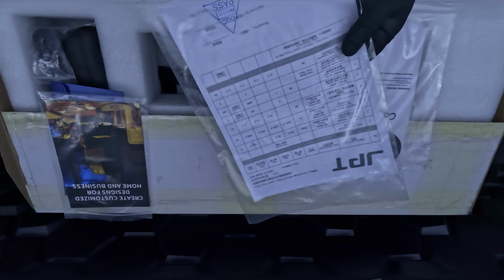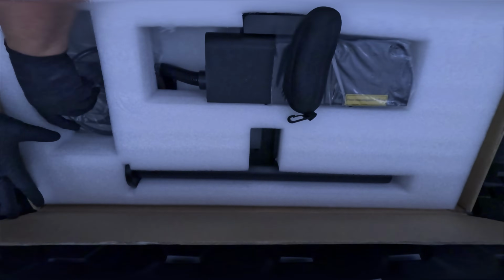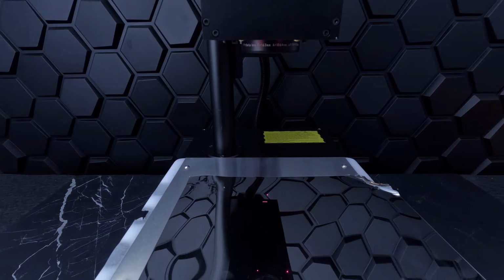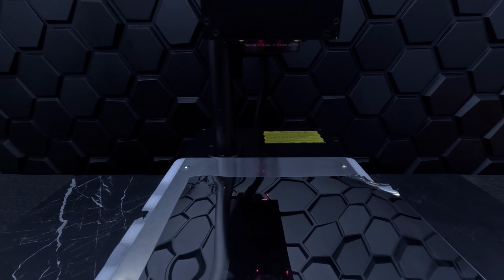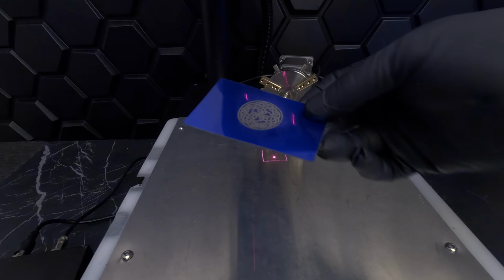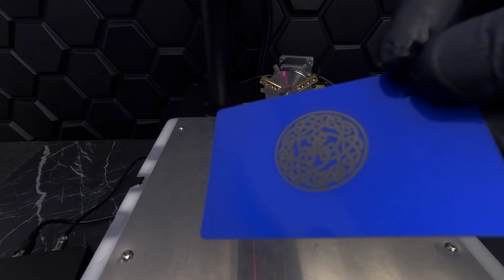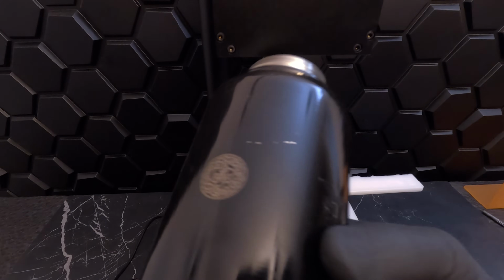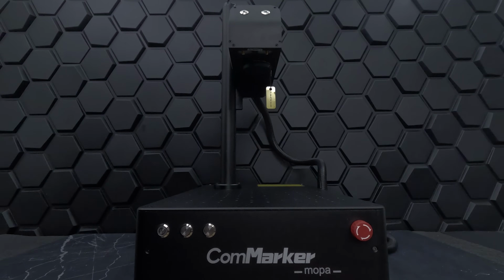ComMarker 60W B4 JPT Mopa Laser Review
This is our review of the ComMarker 60W B4 Mopa laser marking machine and enclosure. This is a powerful commercial 60W Mopa laser. This unit can engrave colors quickly on multiple metals.

Purchases made through links may provide some compensation to Space Age Tech.

Below are the components of the recent pc build we use to edit these videos.

AMD Ryzen™ 9 7950X 16-Core, 32-Thread
ASUS TUF GeForce RTX® 4090 OC
ASUS ROG Strix X670E-E
SilverStone Technology ALTA F1
SilverStone Technology HELA 1300R
CORSAIR VENGEANCE DDR5 RAM 64GB
Corsair iCUE H150i Elite CAPELLIX XT
Samsung 990 PRO Series - 2TB